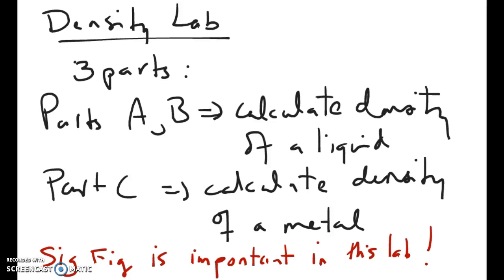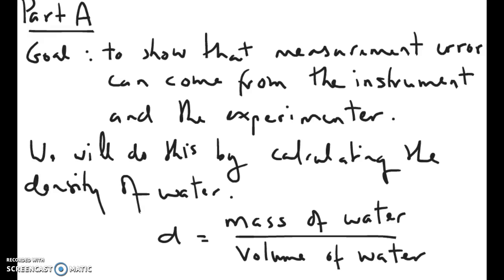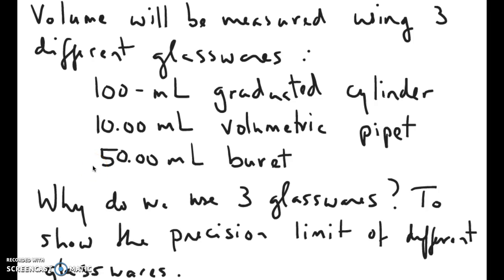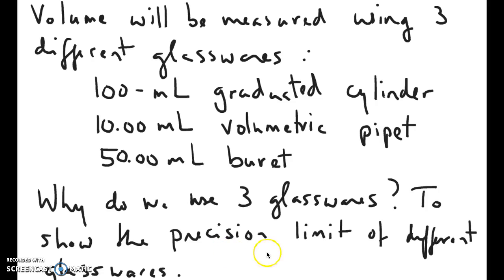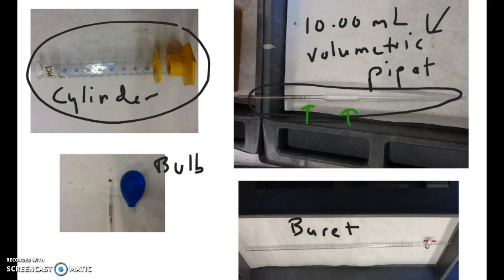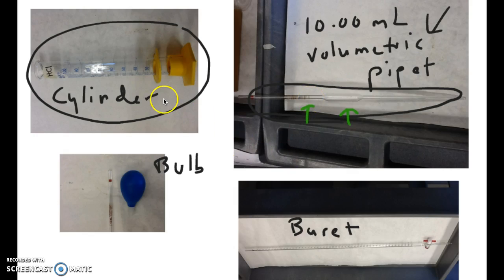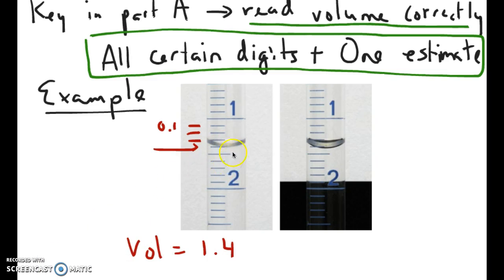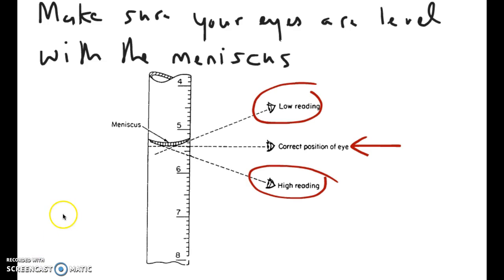Density Lab Part 1